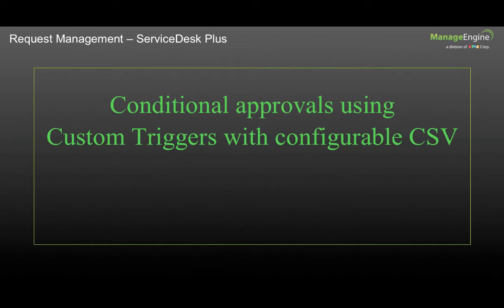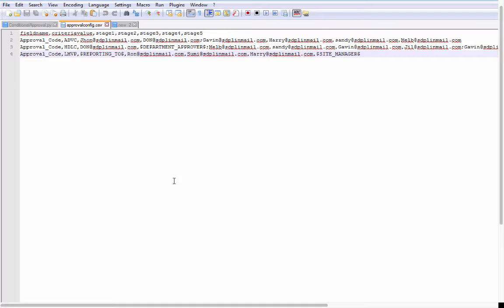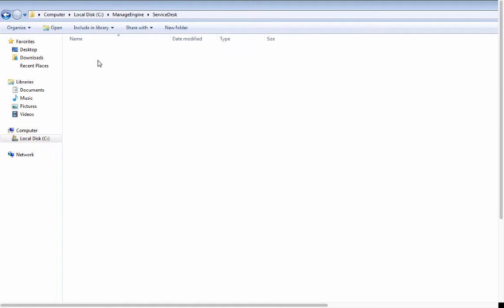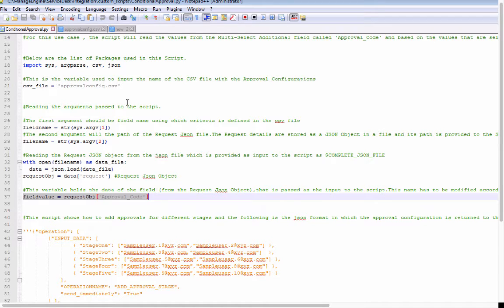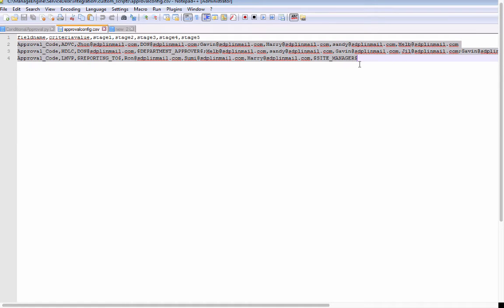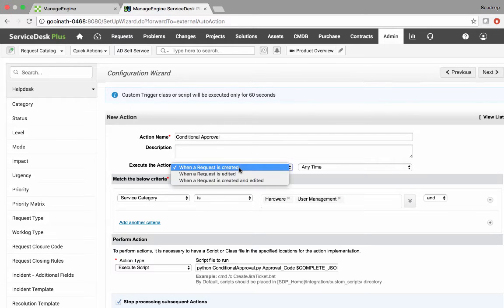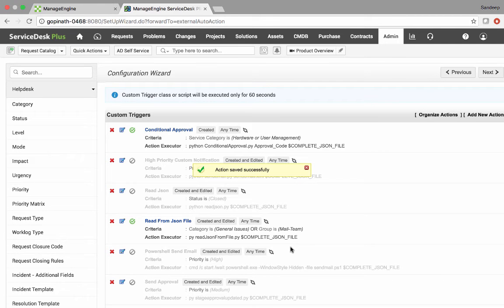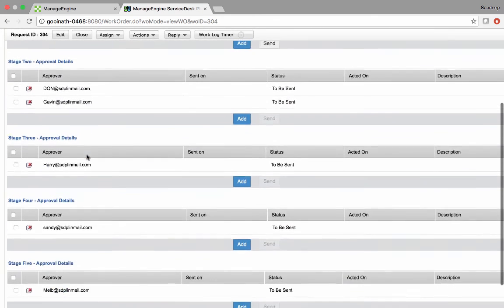How to set conditional approvals using custom triggers with configurable CSV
Visit the following link to get the script to implement conditional approvals for requests